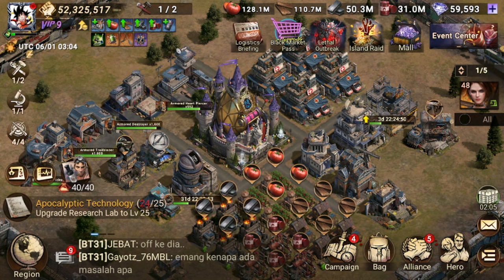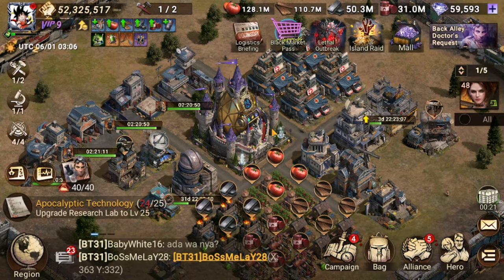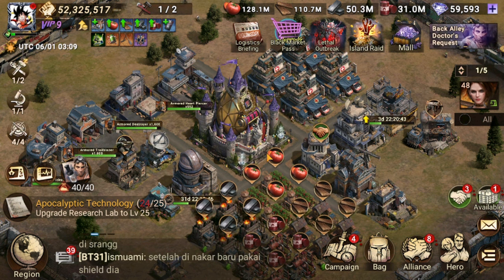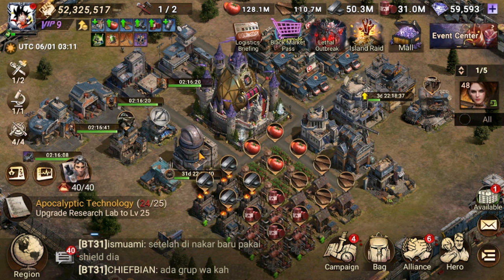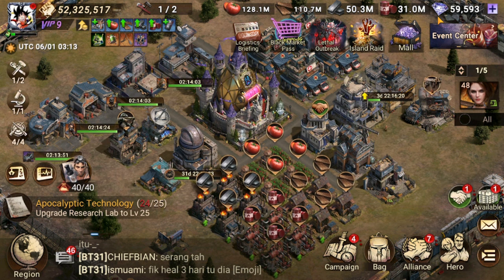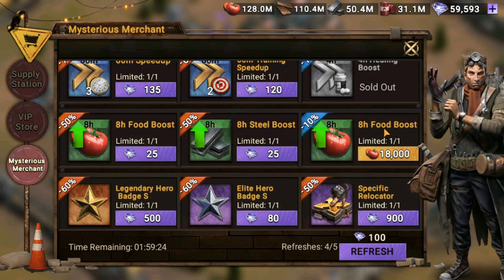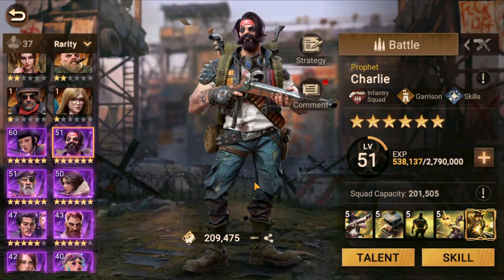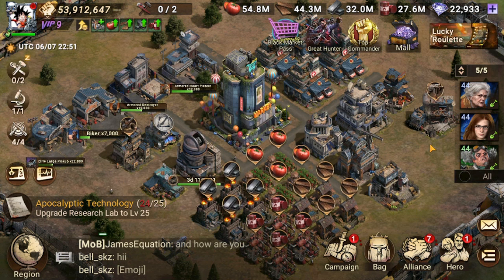Complete guide all my tricks and tips! | Doomsday: Last Survivors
Complete guide for beginners and regular players to progress faster in the game
Step-by-step progression after the tutorial
Shelter development strategies
Heroes strategies
You can also find a Step-by-step guide on my new